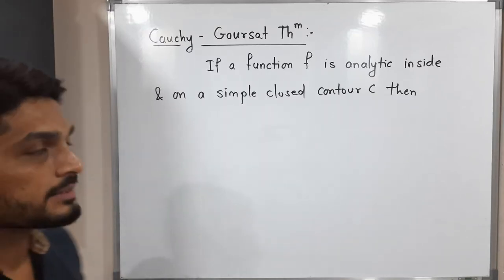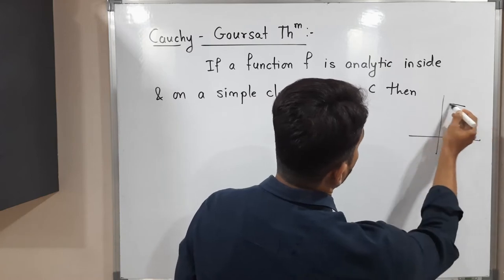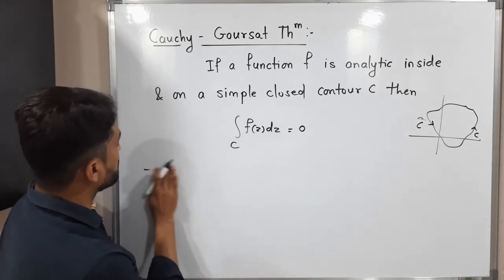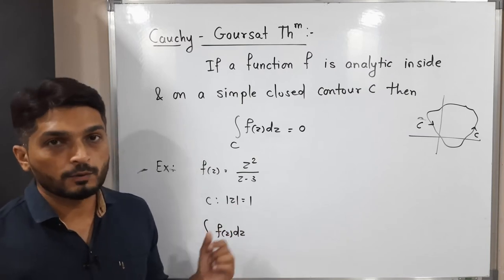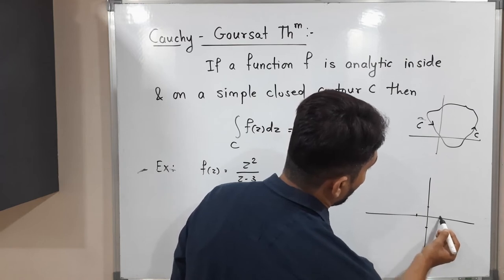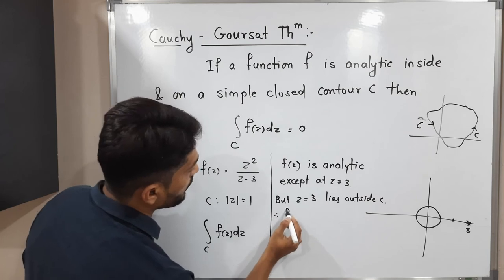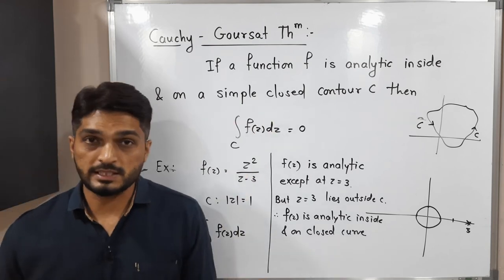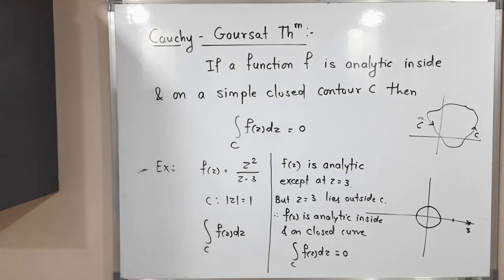Complex Analysis | Unit 2 | Lecture 11 | Cauchy Goursat Theorem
Cauchy Goursat Theorem @ranjankhatu